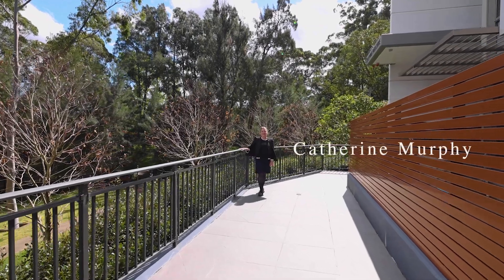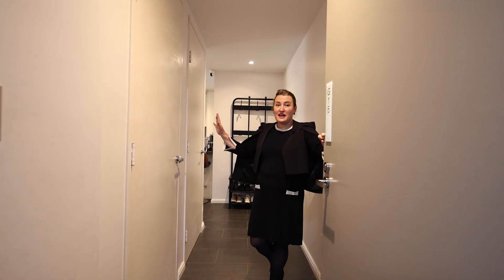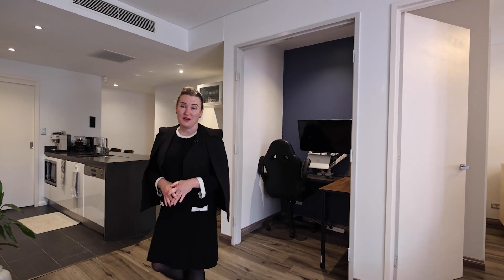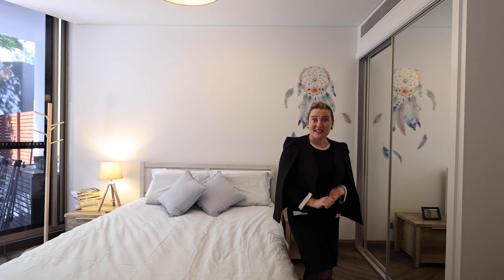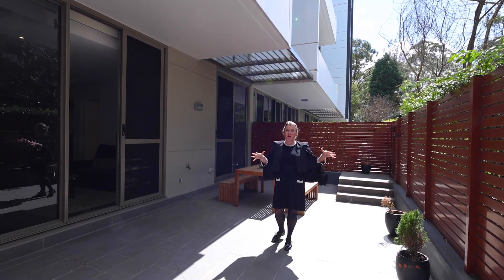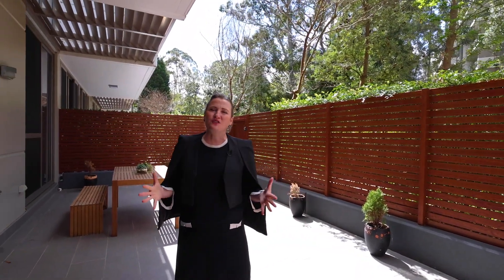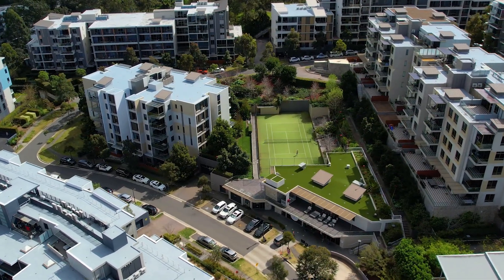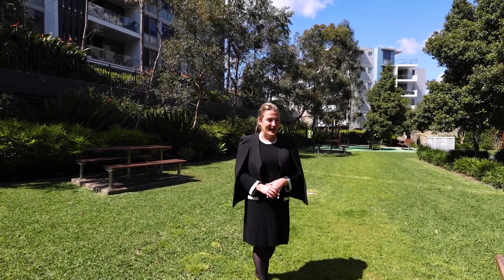15/20 Epping Park Drive, Epping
Village lifestyle in pet friendly 'Epping Park' complex

Set within Meriton's outstanding 'Epping Park' community, this ground floor retreat offers almost everything to make life fun and hassle-free right outside your door. It's footsteps to cafes, two indoor pools, gyms and playgrounds, while just a stroll to Eastwood Station and Parramatta bus services.